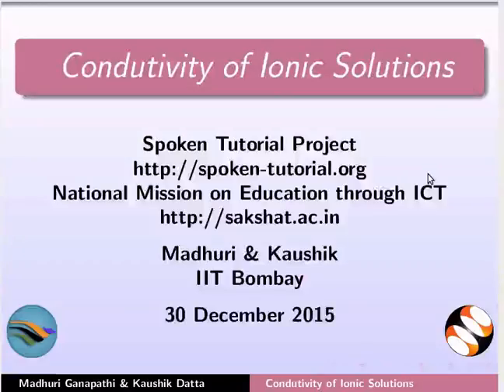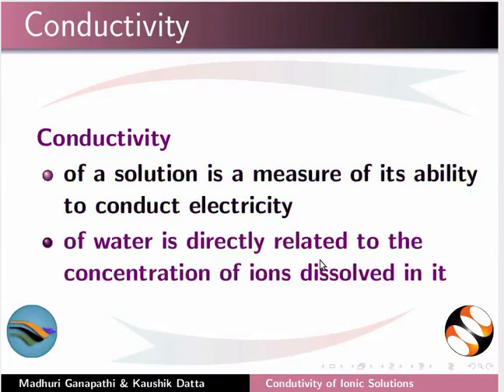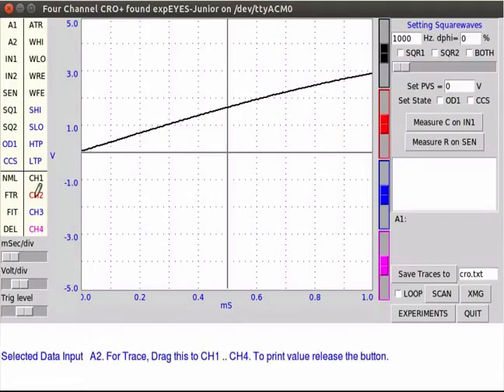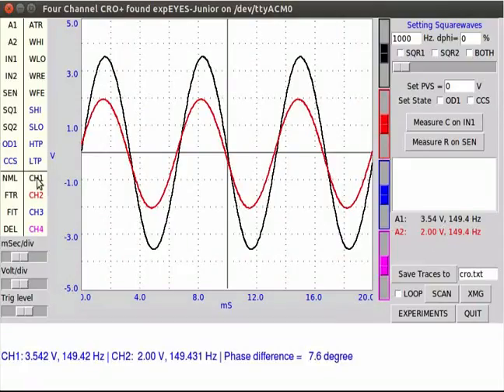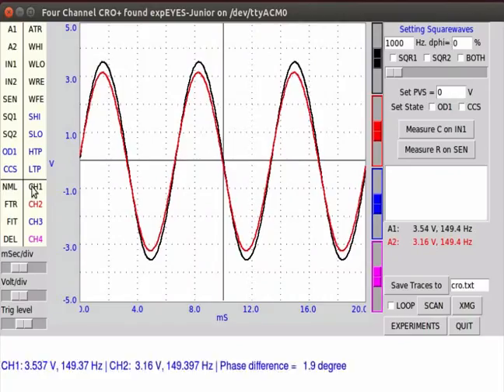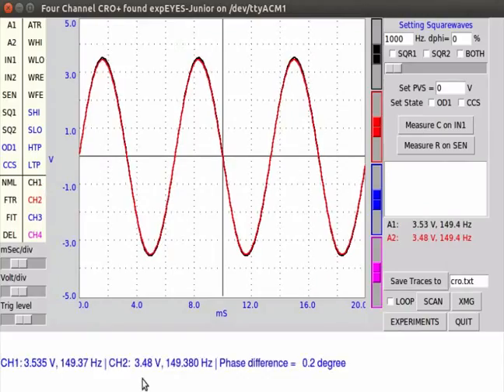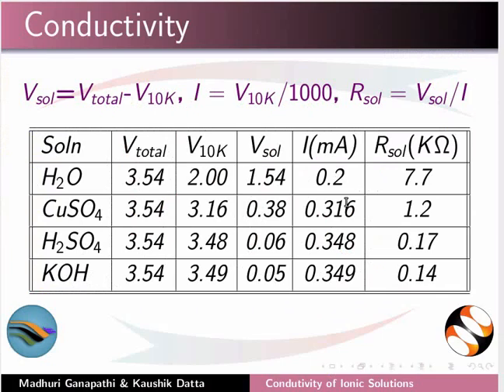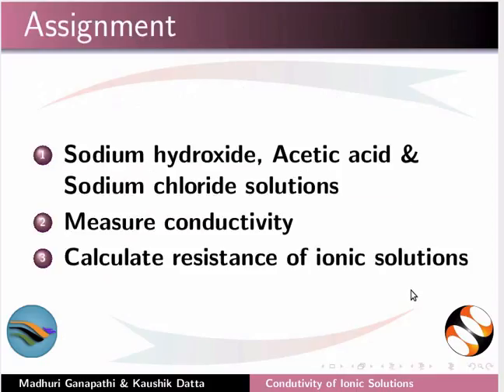Conductivity of ionic solutions - English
Define conductivity of solution
Conductivity of tap water
Measure conductivity of copper sulphate solution
Measure conducity of dilute sulphuric acid
Meaure conductivity of potassium hydroxide solution
Calculate resistance of ionic solution